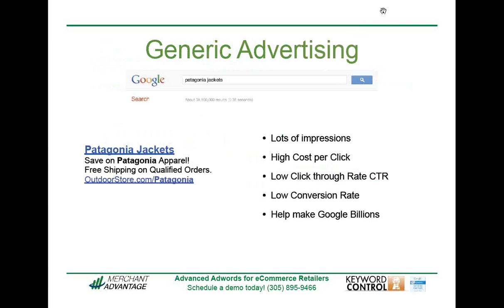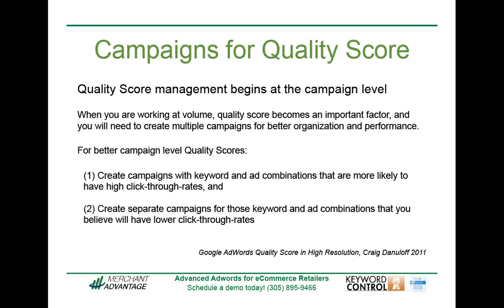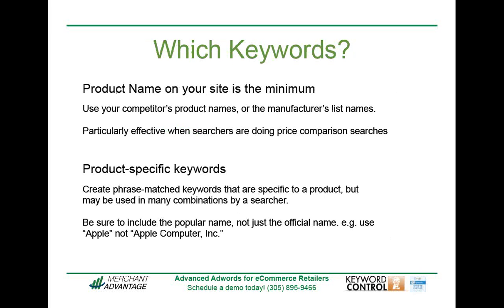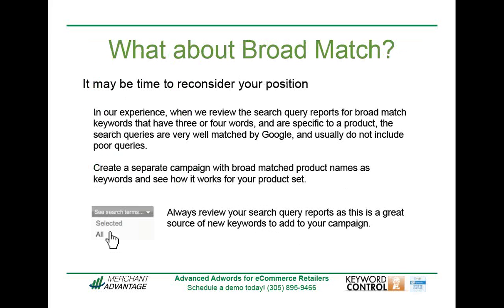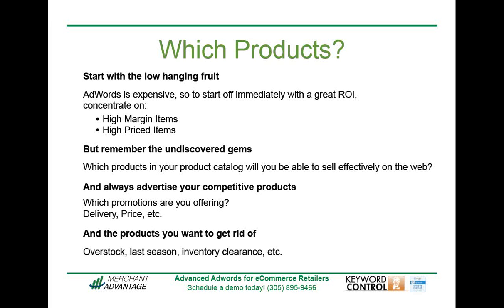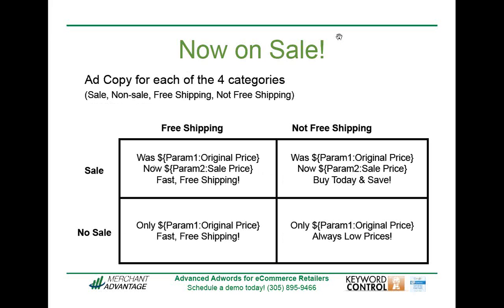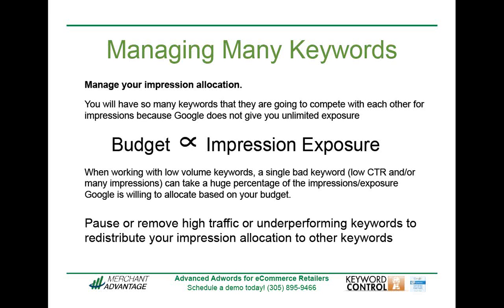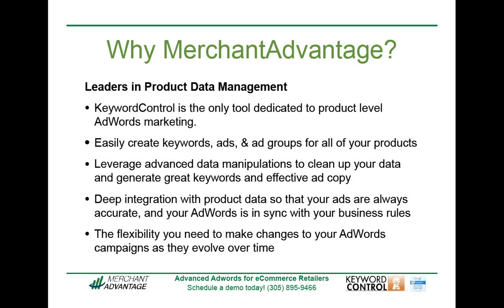Advanced AdWords for eCommerce Retailers - 2012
Learn the secrets we've gathered while helping clients manage 100s of thousands of product-specific ads with Google AdWords.